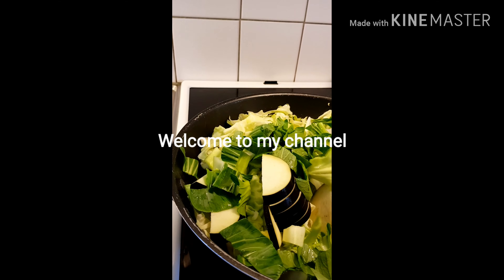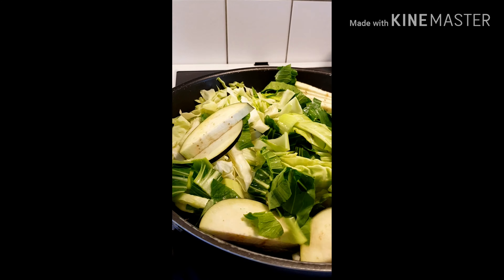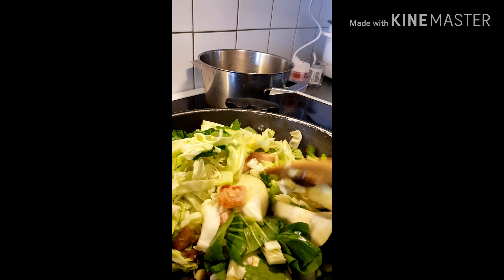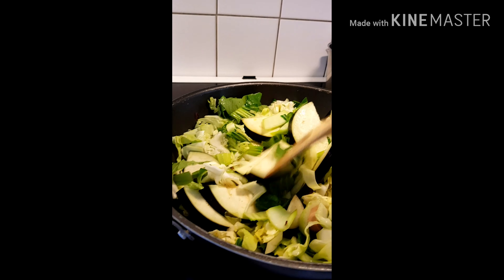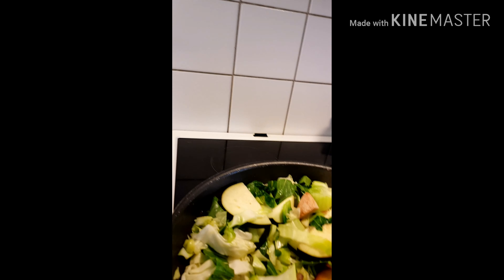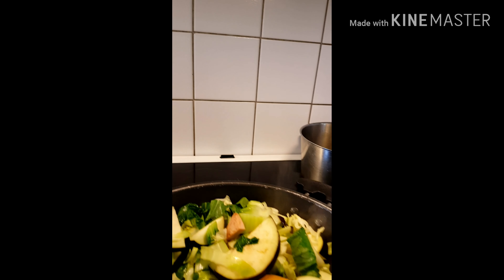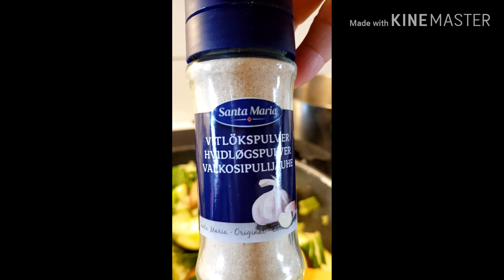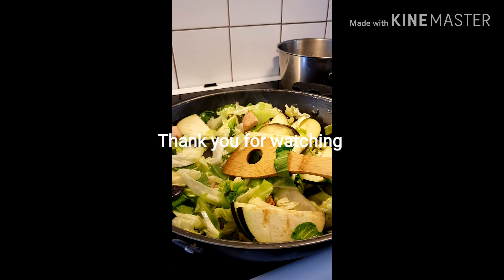How to cook ,vegestables mix brocolli, cabbage, spenat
Gulay para healthy.